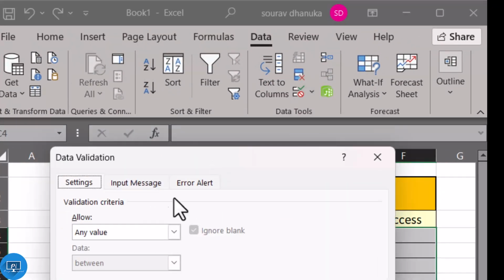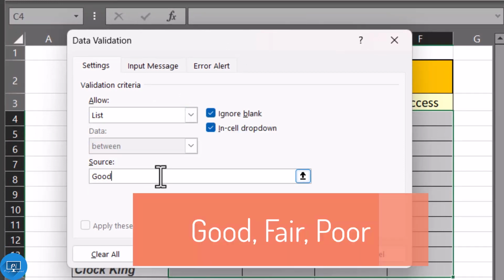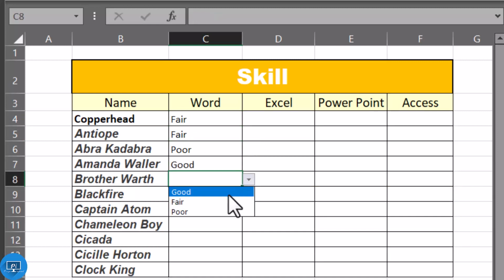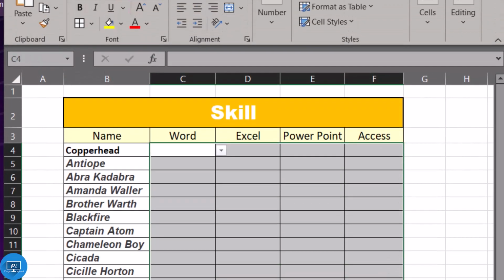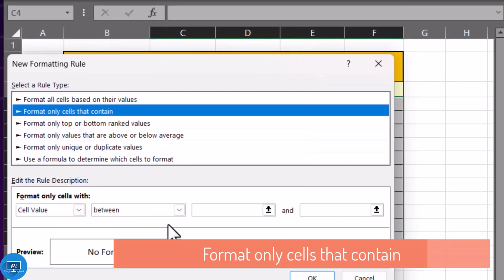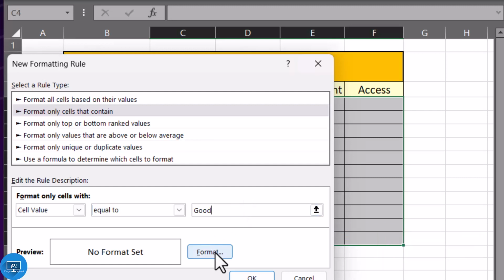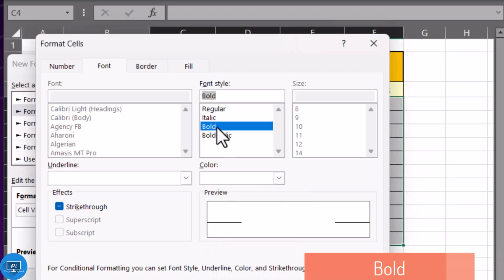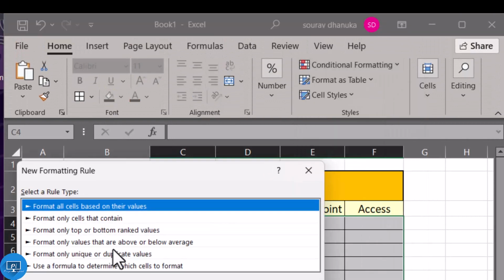Excel Data Validation- list | conditional formatting,| new rule